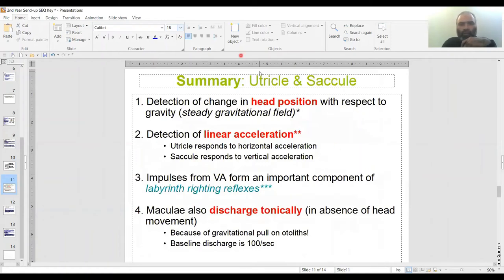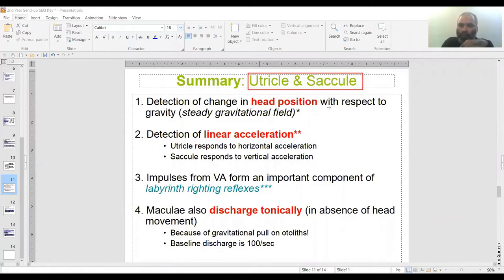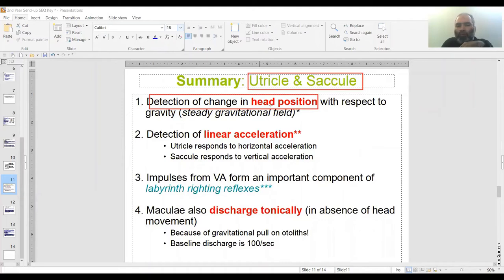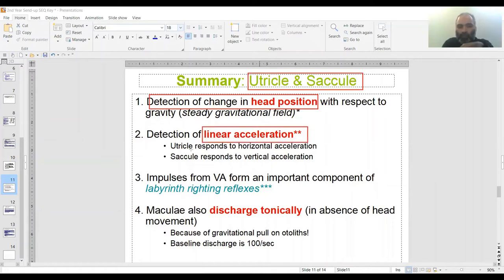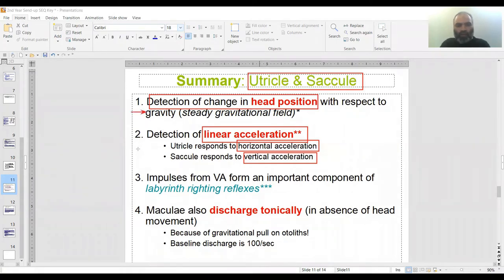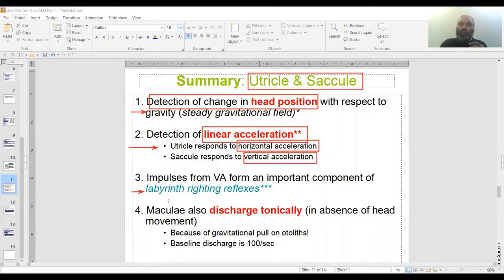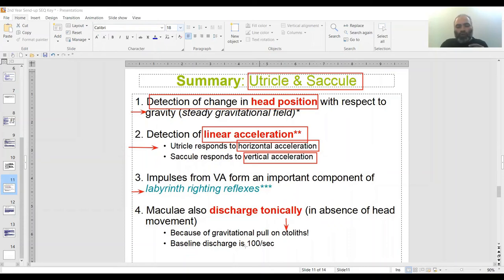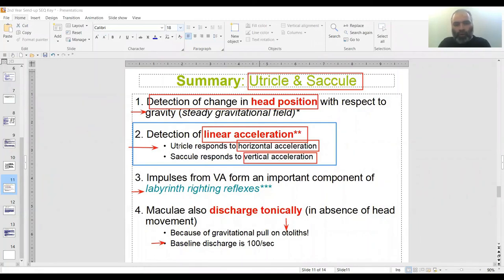Attempt SEQs Better: Functions of Utricle & Saccule (SEQ key - 2nd year MBBS)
Point-form discussion on how best to attempt this question.